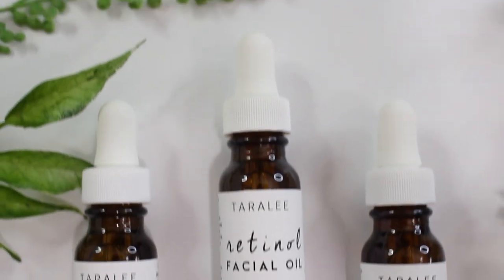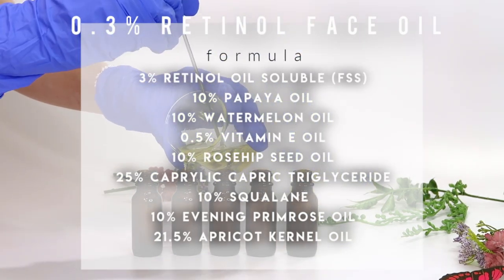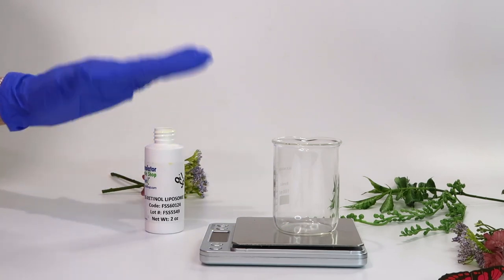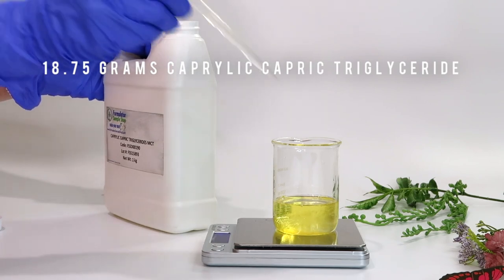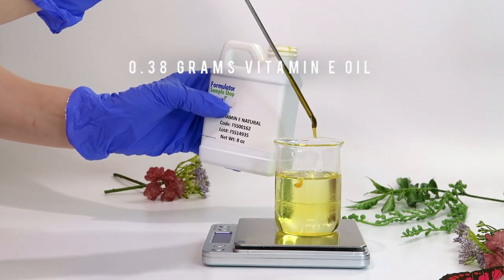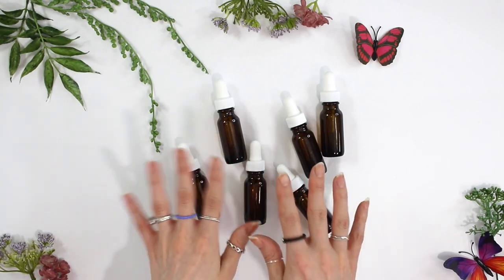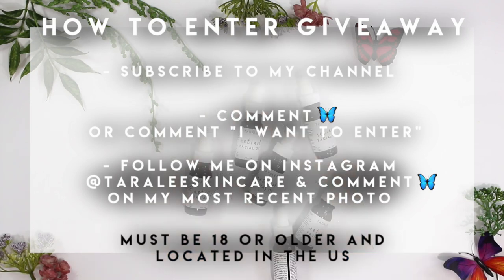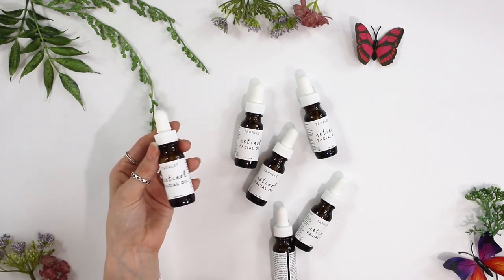DIY Anti Aging Retinol Face Oil - GIVEAWAY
How to make retinol facial oil. Helps reduce fine lines, wrinkle, blemishes,brightens skin, moisturizes and softens.

- comment a 🦋 on my most recent photo on instagram

🌟 There will be 5 winners and I will announce the winners on my Instagram in 2 weeks after this video goes public. If you win I'll be messaging you on instagram.

- must be 18 years or older
- must have a US address

🍉 RECIPE MAKES A 75 GRAM BATCH;
▸  2.25 grams - oil soluble retinol fss
▸ 7.5 grams - papaya oil
▸ 7.5 grams - watermelon seed oil
▸ 0.38 grams - vitamin E
▸ 7.5 grams - rosehip seed oil
▸ 18.75 grams - caprylic capric triglyceride
▸ 7.5 grams - squalane
▸ 7.5 grams - evening primrose oil
▸ 16.13 grams - apricot kernel oil

⚡️ HOW TO USE FACIAL OIL;
As the last step in your skincare routine use 2-3 drops and massage into skin. Use in the PM. Make sure you wear a sunscreen for up to a week after use as retinol can cause your skin to be extra sensitive to the sun. TIP; Facial oils go over moisturizer or creams but sometimes I like to mix 2-3 drops in with my moisturizer.

🐱 SUPPLIES & EQUIPMENT
▸ 0.5 oz amber glass dropper bottle
▸ smaller & cheaper scale for beginners
▸ metal lab tools
▸ PH meter I recommend
▸ PH meter for beginners
▸ immersion blender